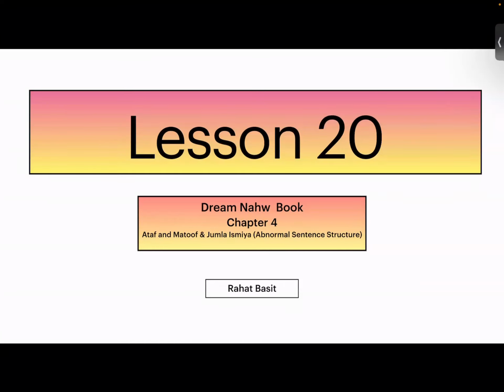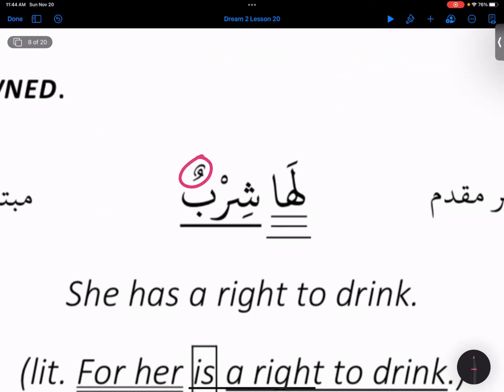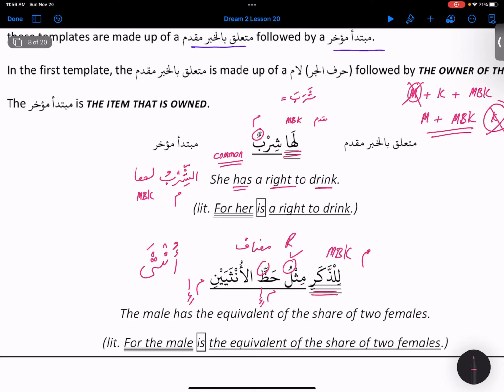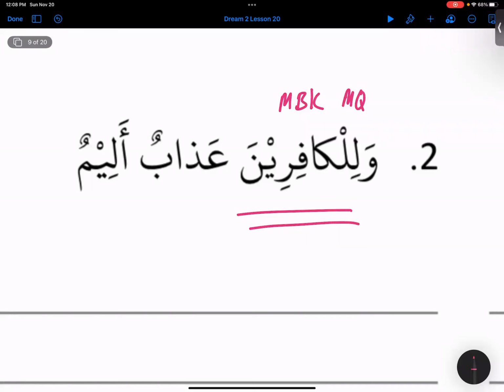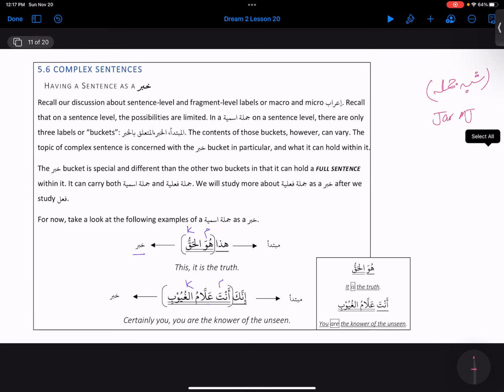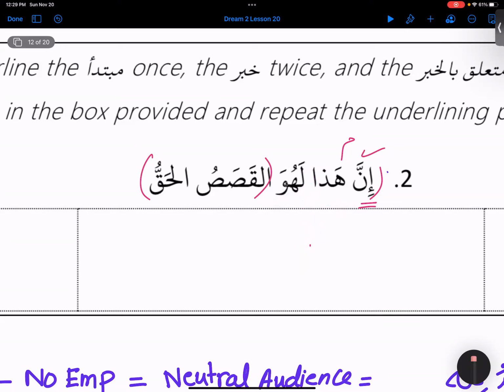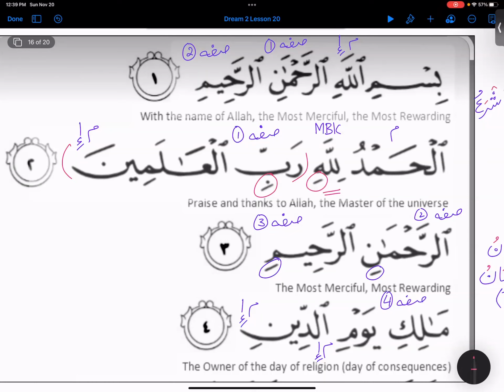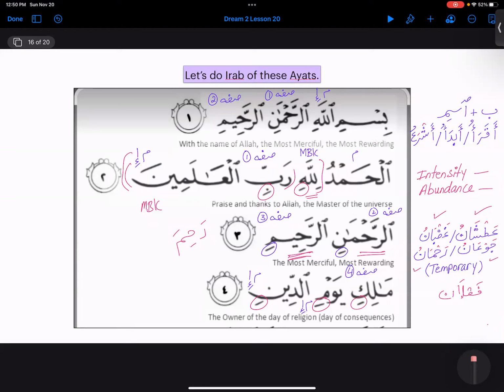Dream 2 Lesson 20